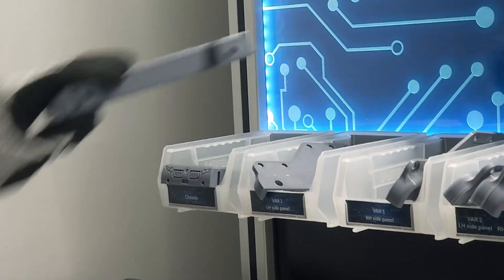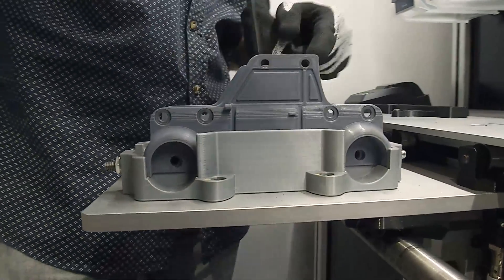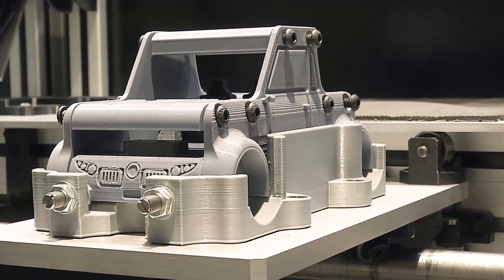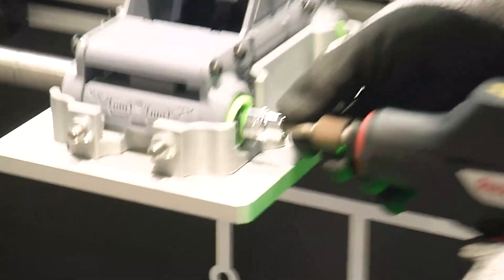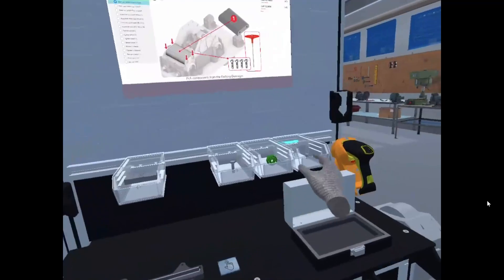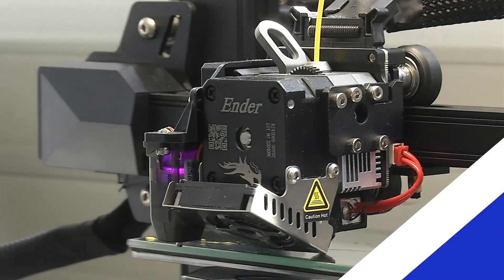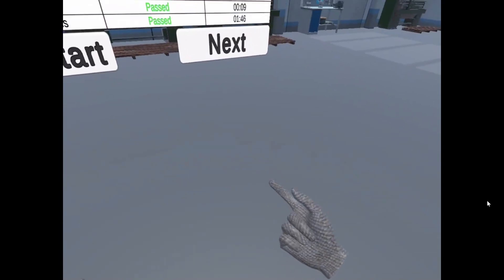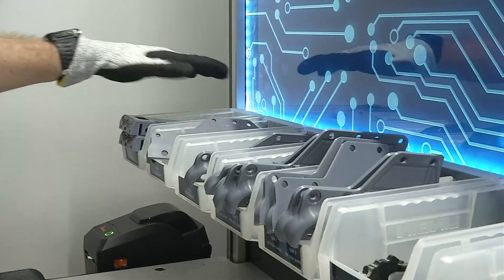The TWIMS Management Sandbox Interview with Dale Wilson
The Management Sandbox was launched in September 2022 by the chairperson of TWIMS, Andrew Kirby (President and CEO at Toyota South Africa).

The Sandbox aims to introduce students and delegates from visiting firms to some of the future manufacturing technologies presently reshaping the manufacturing sector.

The Sandbox has a fully IOT-enabled assembly line, including Augmented Reality, Virtual Reality, Artificial Intelligence, Visual Recognition Technology, and Radio Frequency Identification demonstrations. In addition, the components assembled on the line can be 3D printed in the Sandbox using Additive Manufacturing equipment.